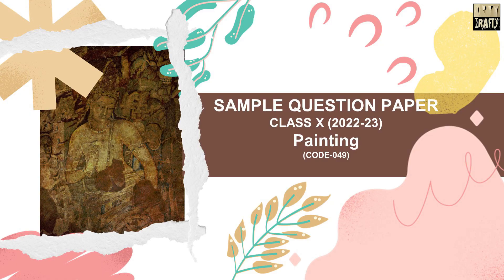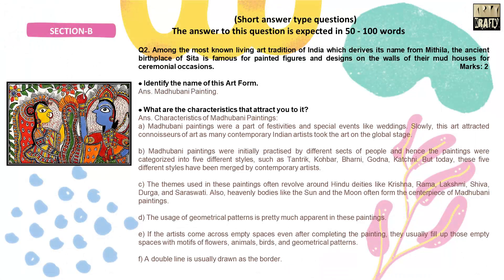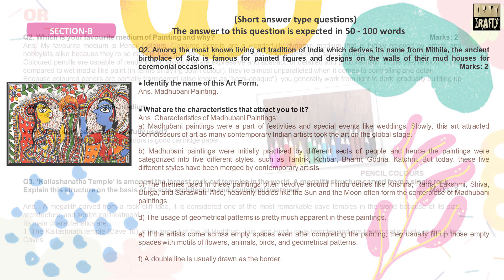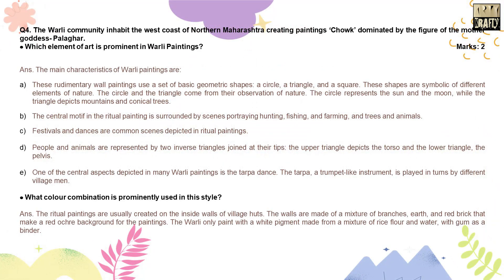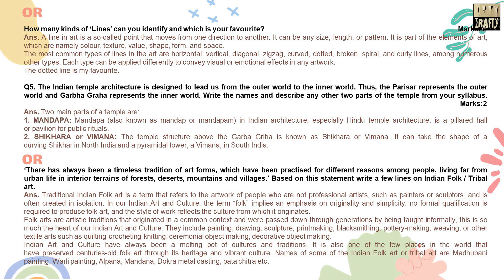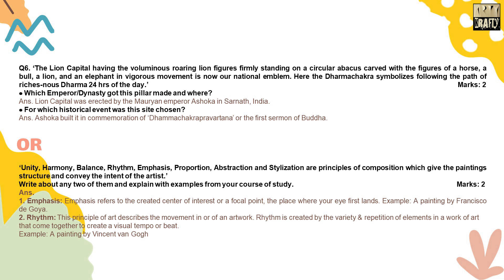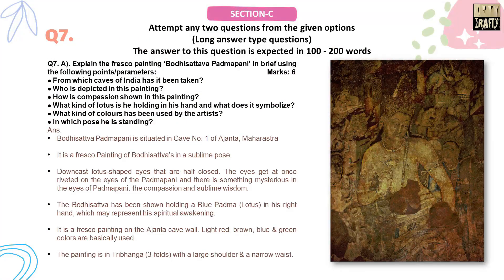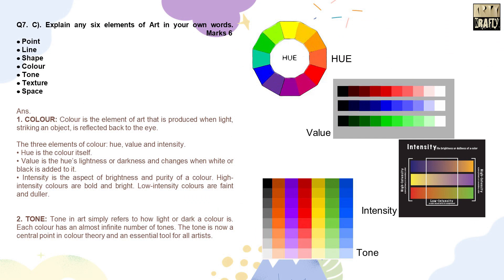Sample Question Paper SOLVED | Painting | Code No. 049 | Class 10 | CBSE | 2022-23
It's a video for the students studying in 10th Standards of CBSE schools & those who have opted for 'Painting' as one of their subjects.
This video describes Sample Question Paper in detail & gives it's SOLUTION also.